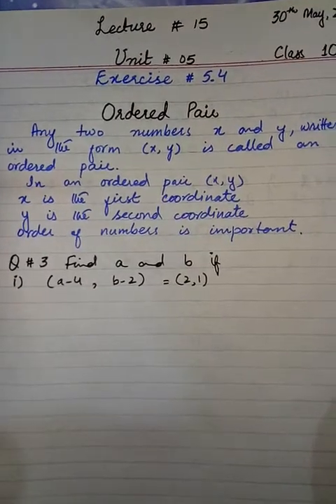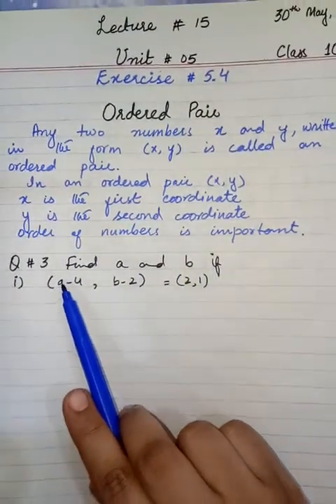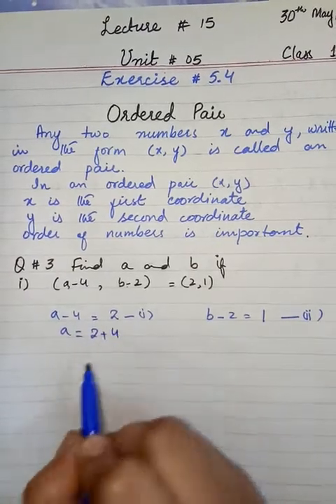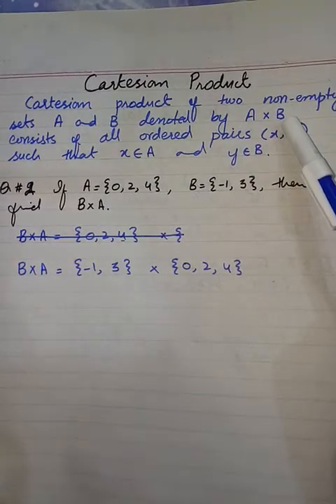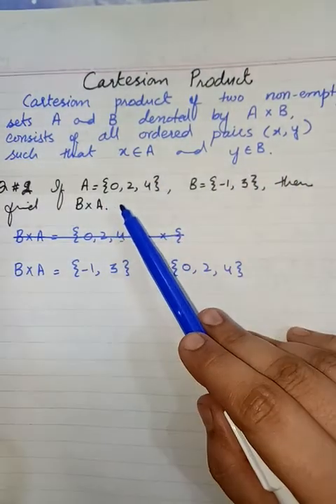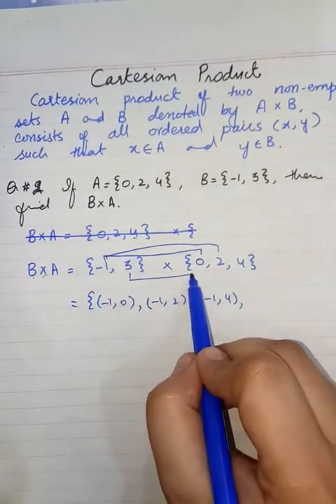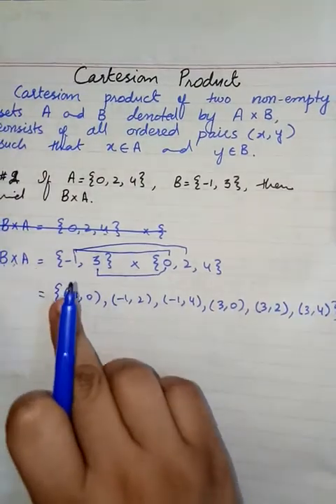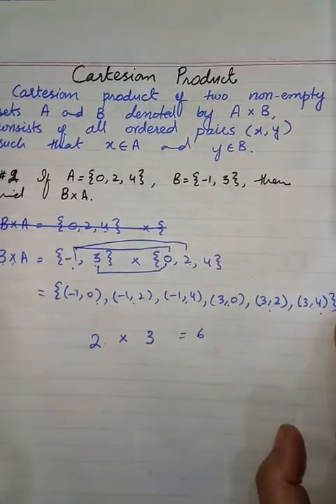10 math Ex # 5.4 ,Q # 2&3